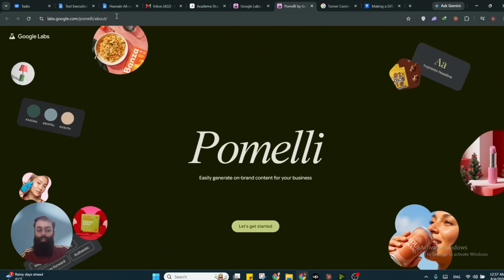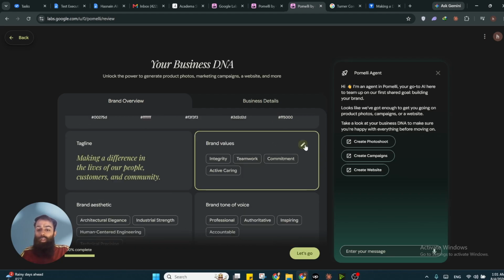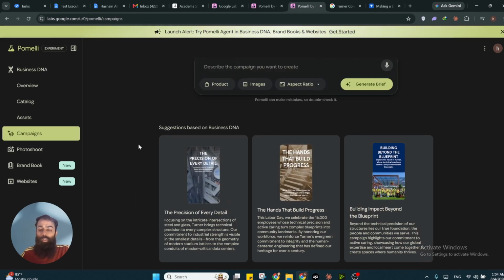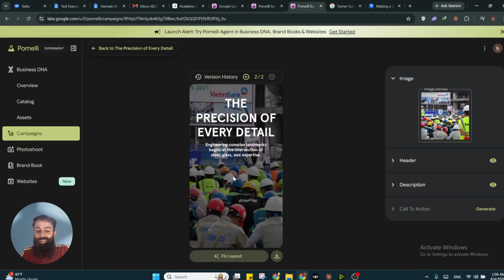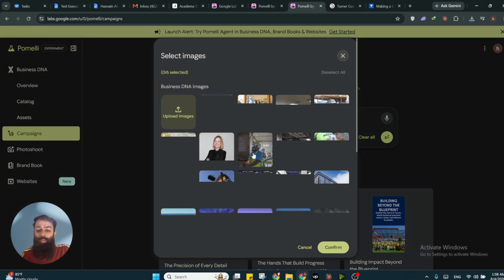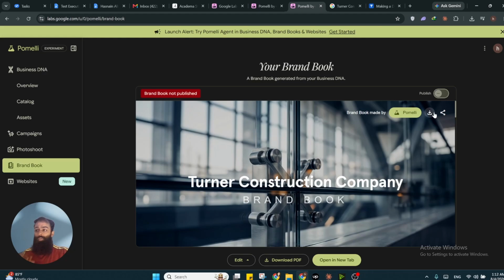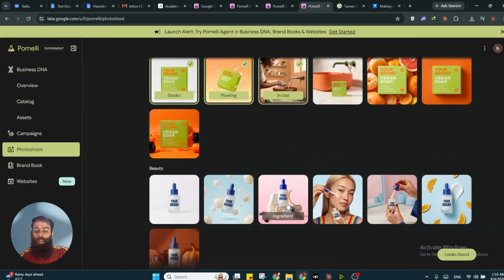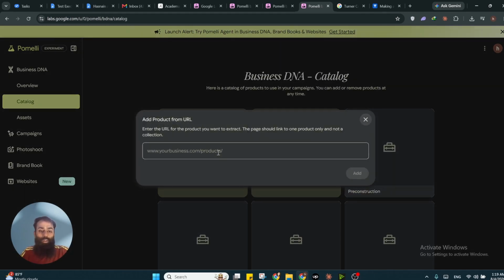A Complete Guide on Pomelli | One Click to Generate Brand Design Free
In this video you will get Complete Pomelli Guide and tutorial. Here's what I cover:

Creating your Business DNA (auto-pulls your logo, fonts, colors, tagline, brand voice, and values from your website)
Generating social media ad campaigns and editing the creatives (images, text, fonts, colors)
Animating a static ad into a short video
Creating a custom campaign brief for a specific product
Building an AI product photoshoot (studio, floating, in-use, and contextual shots)
Generating a full brand book you can share with clients
Organizing products with catalogs

It's beginner-friendly, takes just a few minutes, and it's completely free to try.

Link to Pomelli is below. If you want help setting up your own Business DNA or campaigns, my email is in the description too — reach out anytime.